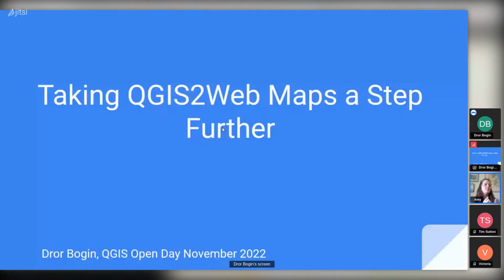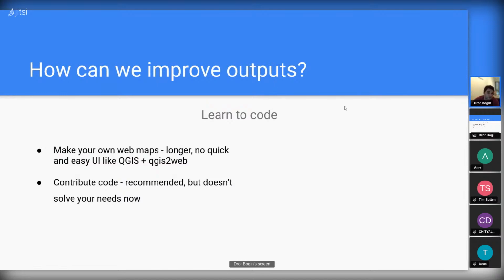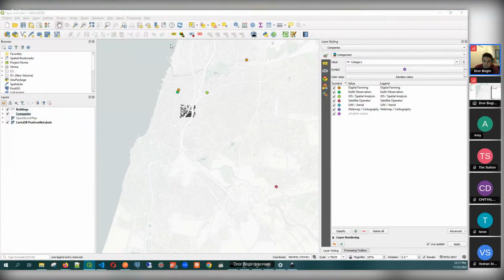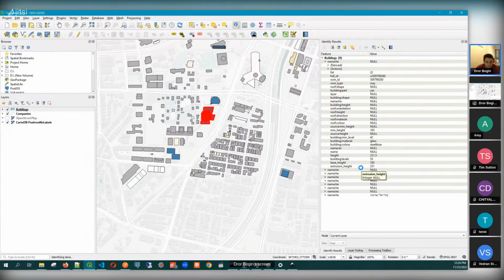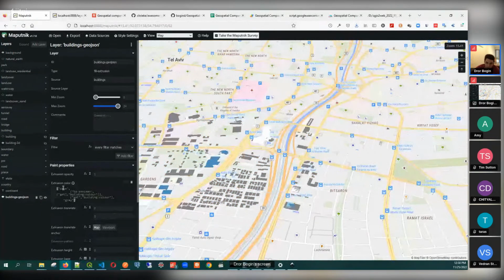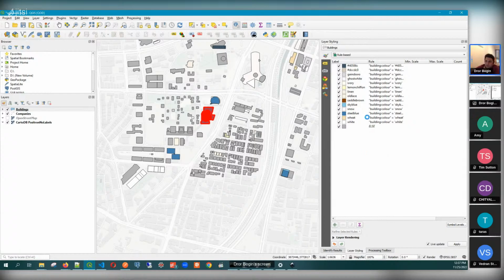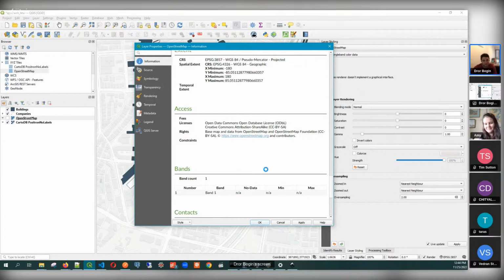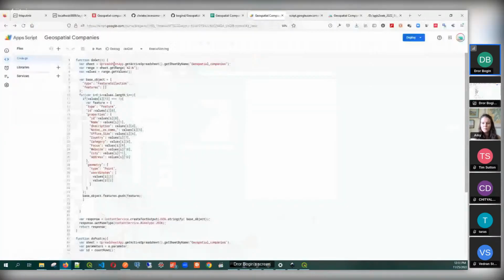Taking QGIS2Web Maps a Step Further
Dror Bogin
 QGIS2Web is an amazing plugin, allowing users to create interactive maps at the push of a button. It does however has its limits, but you can improve the output maps with a little tinkering creating maps that stay up to date or even display 3D data.